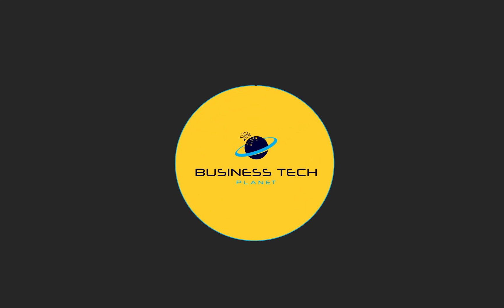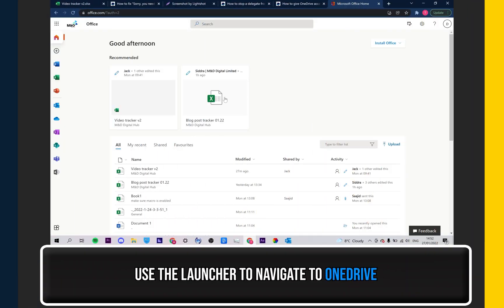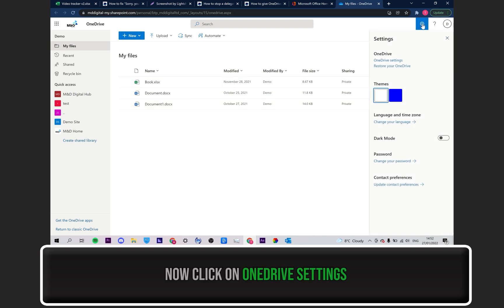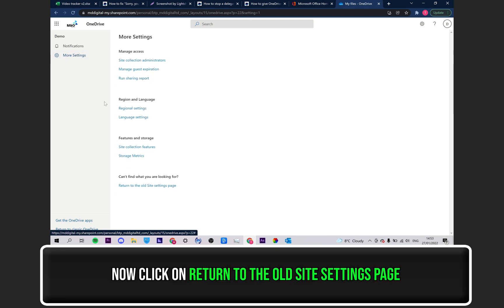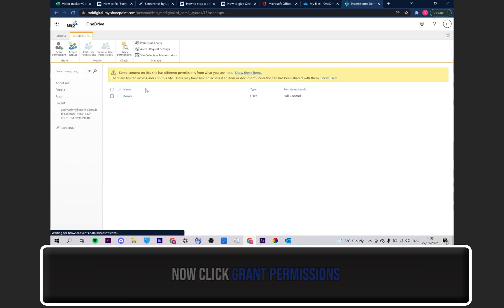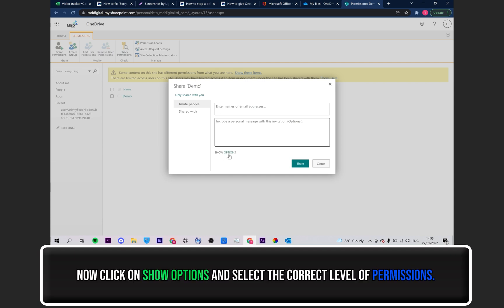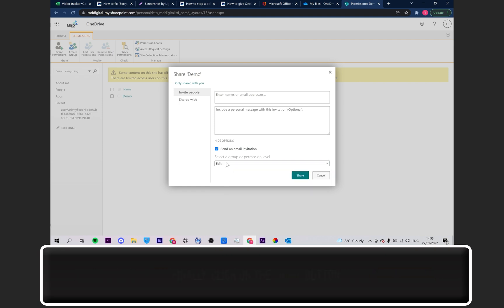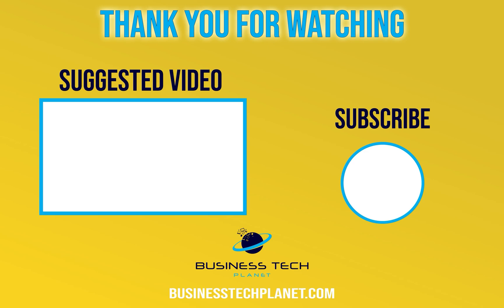How to give OneDrive access to another user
If you need multiple users to have access to one user's OneDrive files, it's pretty easy - if you know where to look! The configuration settings required to grant access to a user's OneDrive files are well-hidden within the Microsoft 365 portal, but follow along with our video for a quick and easy step-by-step guide.

🕐 Timestamps:
0:00 - Intro
0:12 - How to give OneDrive access to another user
1:12 - Outro and extra resources

💻 Extra resources: Read the step-by-step walkthrough accompaniment to this video on our